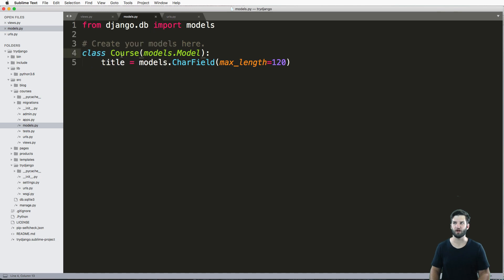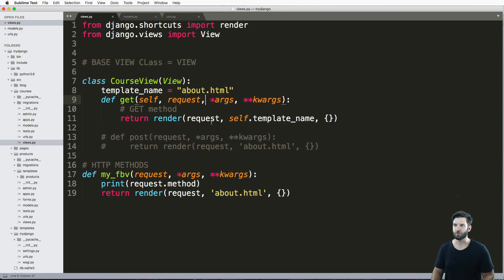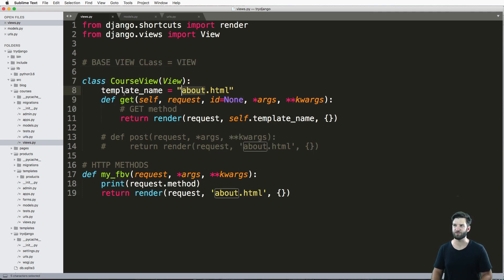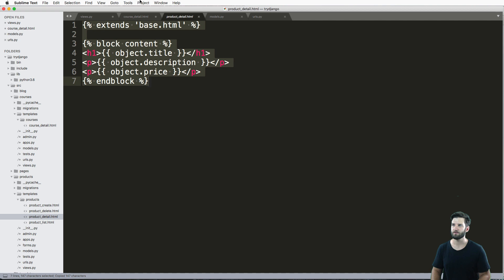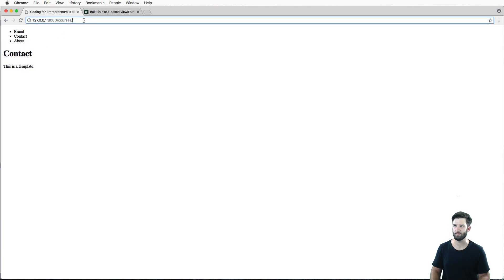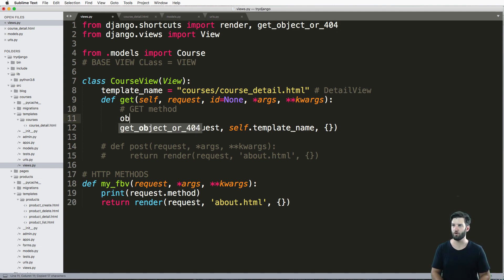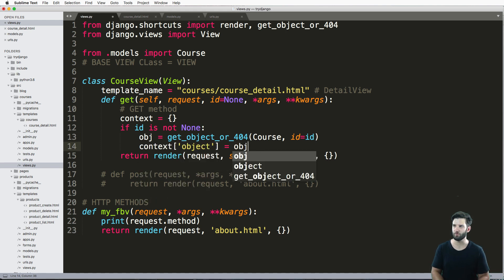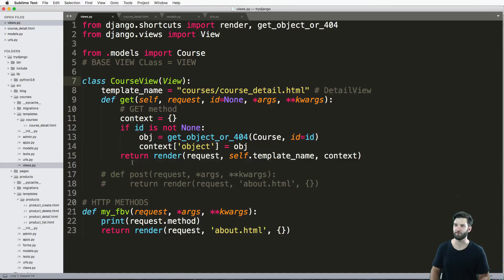Try DJANGO Tutorial - 41 - Raw Detail Class Based View